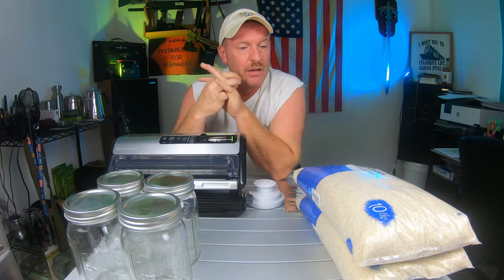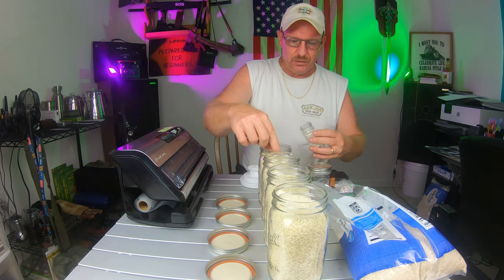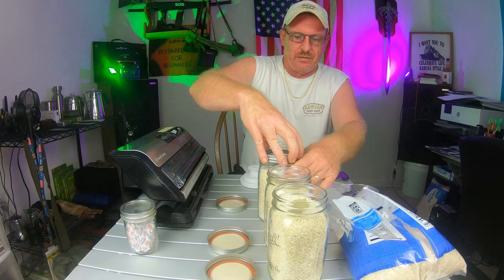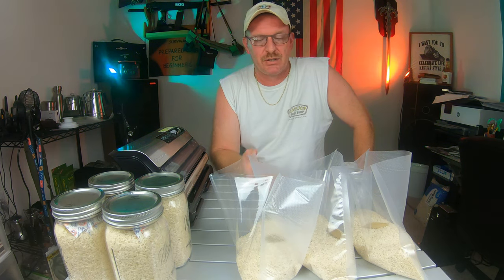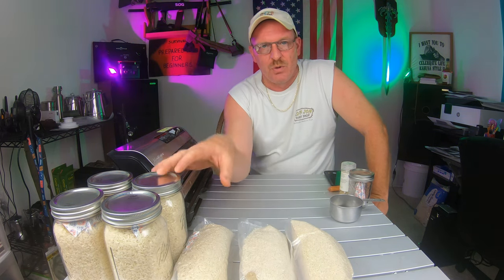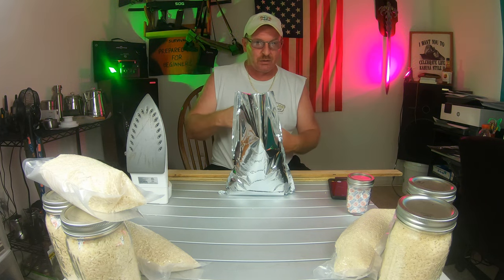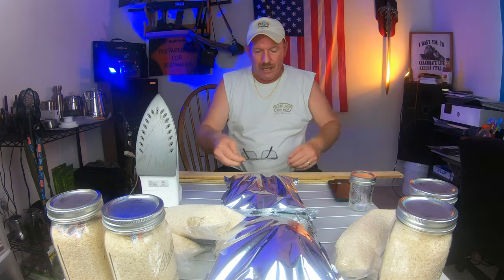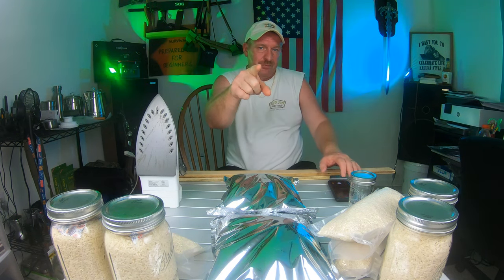How to store Rice Long Term: Three ways I Demonstrate exactly how to do it..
How To Store Rice Long Term: Three ways in detail!  I will show you how to do it. What to stock up on? Prepping For Coming Shortages?  How to get prepared for coming shortages due to Covid, crop failures, and more.  Who knows what is coming?  Stock up on foods and supplies, all of the things you count on having.  My videos are to help the beginners to start to prepare for them and there family's! To Entertain you while you are learning! To have food, water and survival supplies on hand for any type of situations! To show you that even if you are on a budget, you can do this for you and your family. To give you knowledge as a beginner to succeed in preparedness for you and your family. To always bring you good tips and tricks! To also show you how I do things ( not that you have to do it that way) Also if I bring you any type of news I will only bring you news that i can back up with proof. All things that are brought up or talked about or reviews done on are my own Opinion on that particular subject. I ENCOURAGE all comments and different ideas to help all people .If you have a better way or tips on a subject please chime in Thank You!

★☆★ RECOMMENDED RESOURCES: ★☆★
FoodSaver FM5200 Series 2-in-1 Vacuum Sealing System for Food Preservation.
WISH Vacuum Sealer Bags Rolls (4-Pack),
FoodSaver T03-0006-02P Regular-Mouth Jar Sealer
200CC(100-Pack) Food Grade Oxygen Absorbers Packets
Ball Glass Mason Jar with Lid and Band
BEAUTURAL Steam Iron with LCD Display
60-1 Gallon ShieldPro Mylar Bags
Turkish Bay Leaves Whole
30 Day Food Bucket
 Recommended Items To Include In A Basic Emergency Supply Kit:
Peanut butter
Dried fruit, nuts
Crackers
Canned juices
Extra batteries
Antibiotic ointment
Burn ointment
Eye wash solution
Thermometer
Petroleum jelly
Scissors, tweezers
Dust mask, to help filter contaminated air and plastic sheeting and ducttape to shelter-in-place
Additional Items To Consider Adding To An Emergency Supply Kit:
Emergency reference material such as a first aid book or information